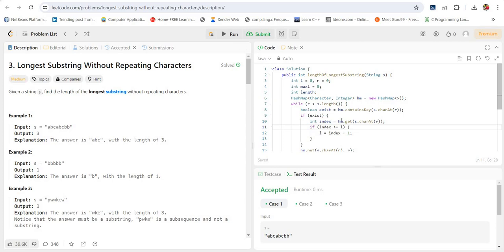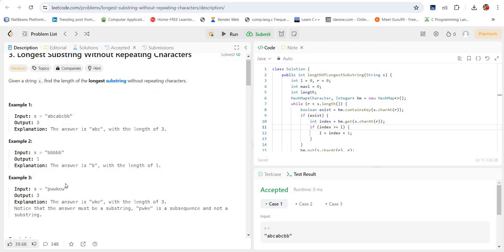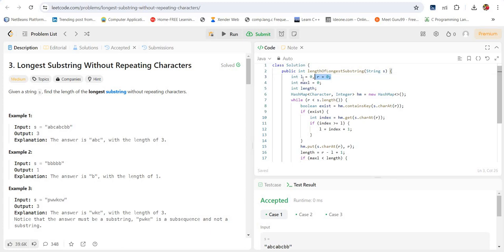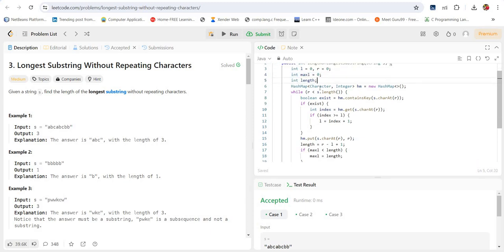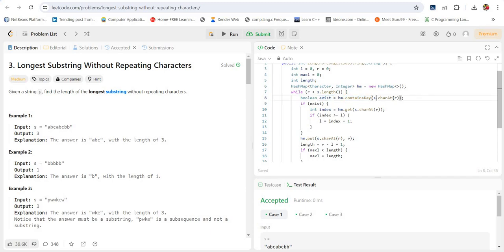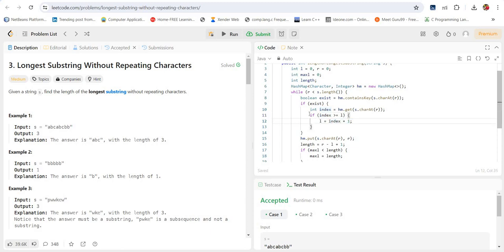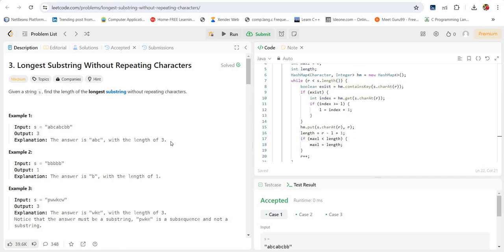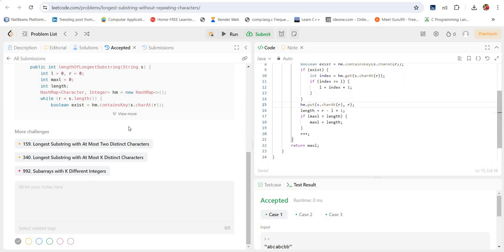length of longest substring without repeating characters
length of longest substring without repeating characters using sliding window approach, Two pointer approach, sliding window, data structures and algorithm, dynamic programming, Leet code problem, hacker rank problem, interview questions.